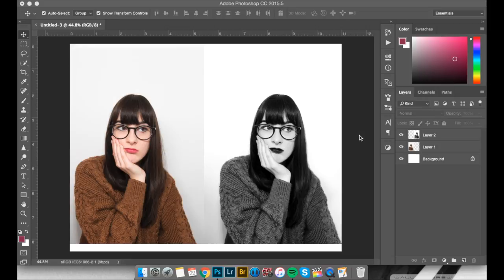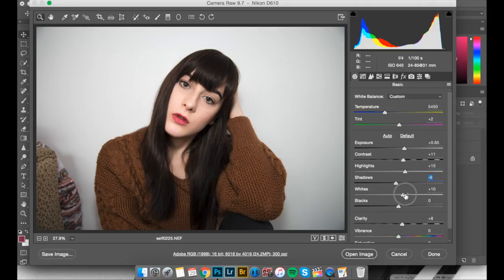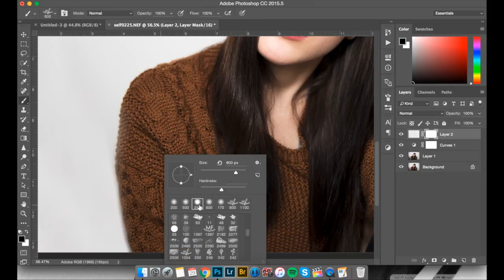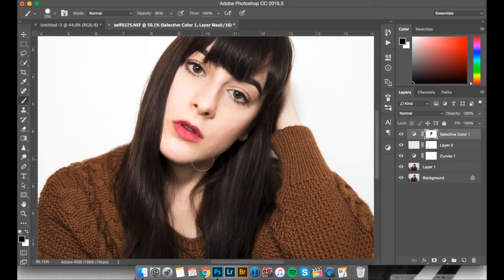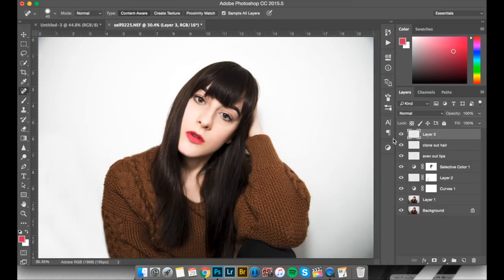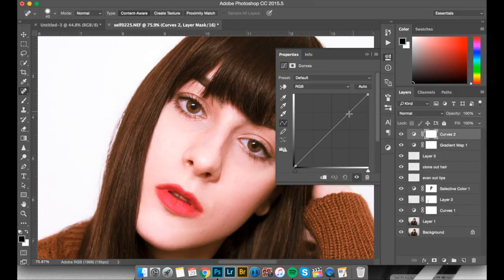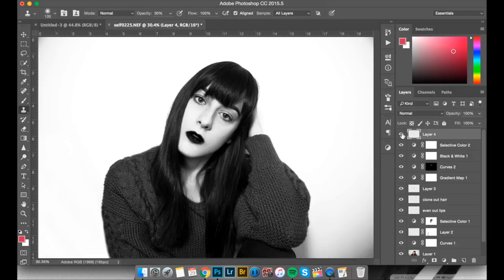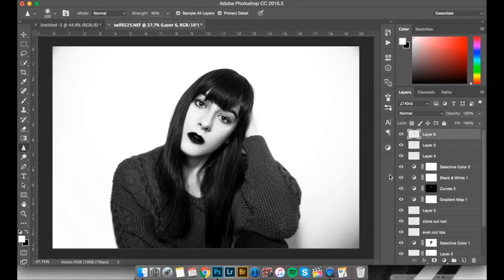HIGH CONTRAST BLACK&WHITE PORTRAIT - PHOTOSHOP EDIT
Today i felt like showing you all how to achieve a high contrasted black and white minimalistic portrait in photoshop.
There are many other ways to get this look, this is just how I chose to edit my photos.
Please refrain from leaving any negative or mean comments stating that what I am doing is "wrong" or anything of the sort. Everyone edits and does things differently, and who are you to judge how someone works.

Twenty One Pilots - Stressed Out